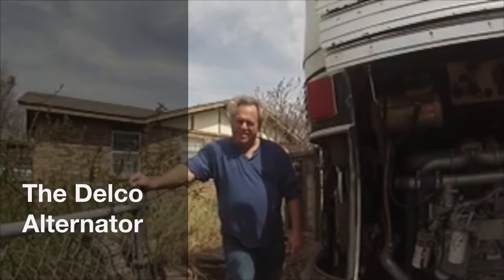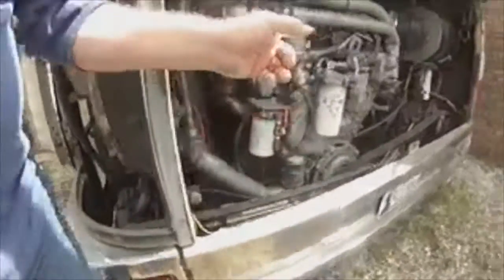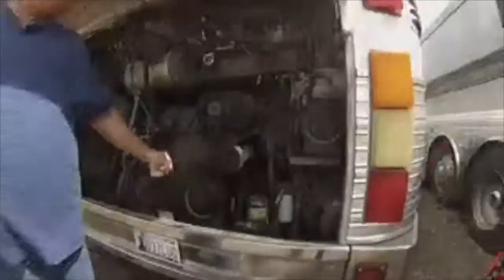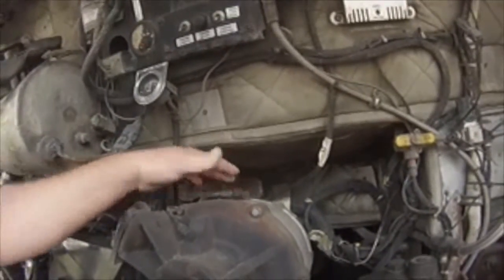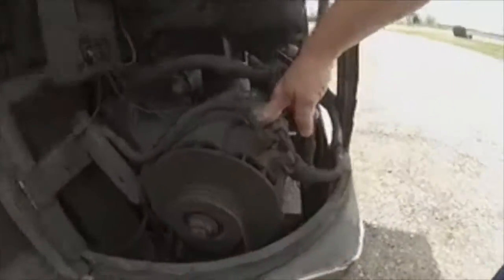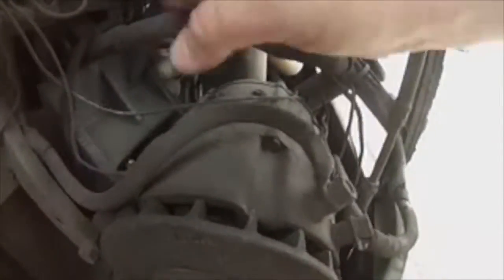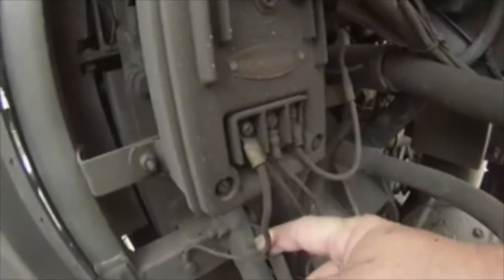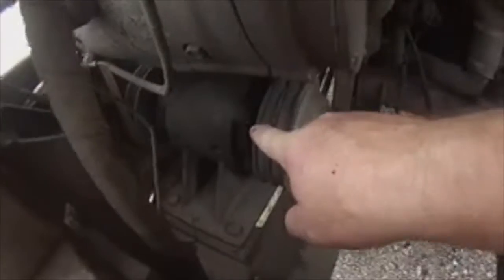Buzz Whisperer Presents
THE DELCO ALTERNATOR- SILVER EAGLE BUS